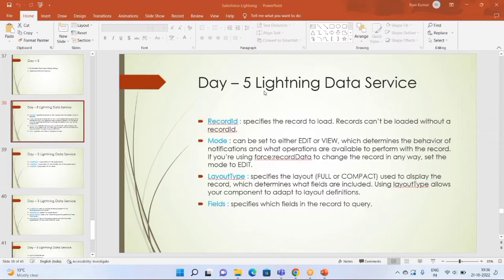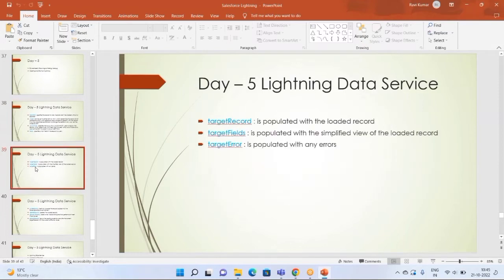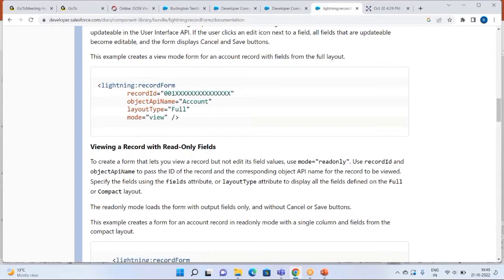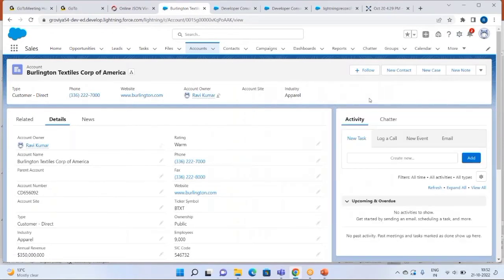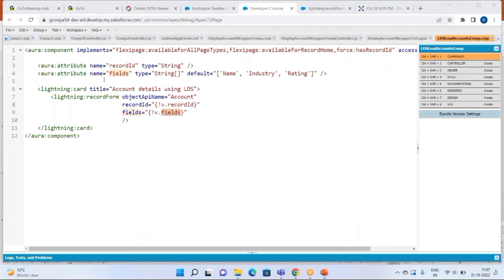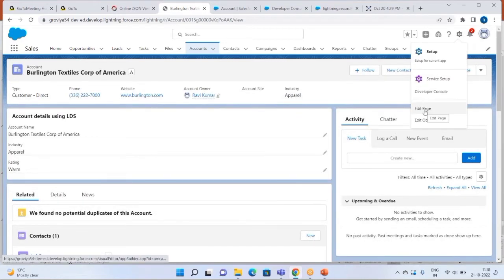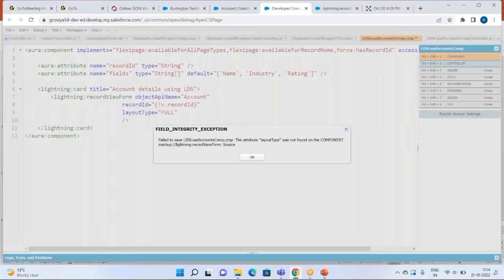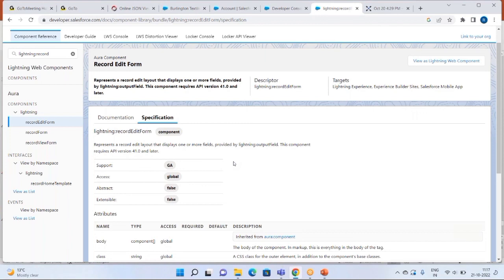Lightning Data Service in Lightning Component | What is LDS | Loading a Record Using LDS | Day 10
Lightning Data Service in Lightning Component
What is LDS?
Loading a Record Using LDS